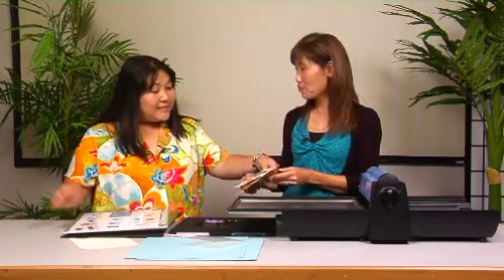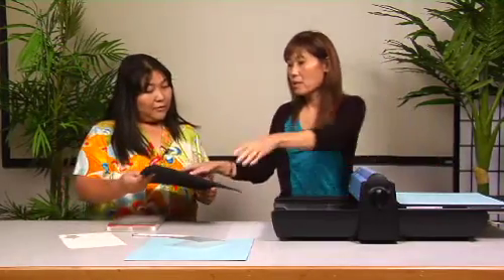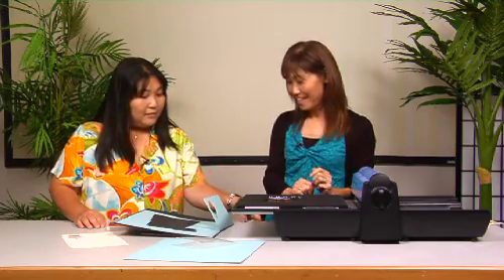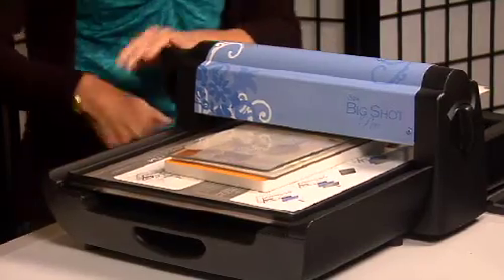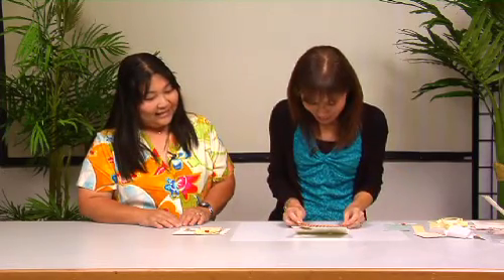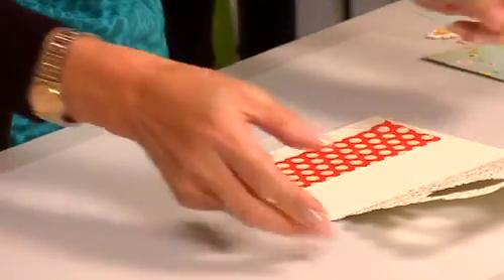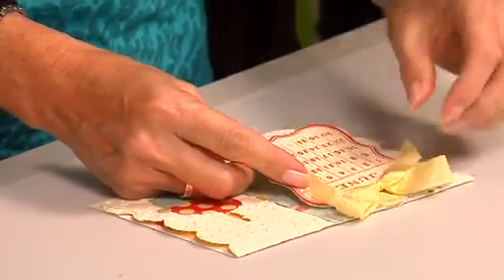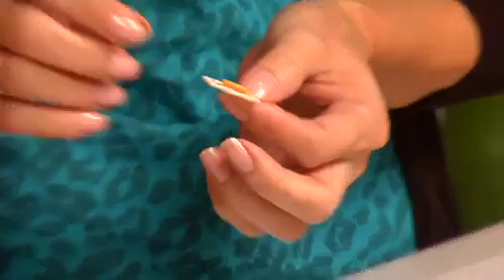The Joy of Crafting 161/2 - Sizzix Cupcake Card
In this segment, Cheryl M. shows us how she made her cute cupcake card using a Sizzix Pro Die.